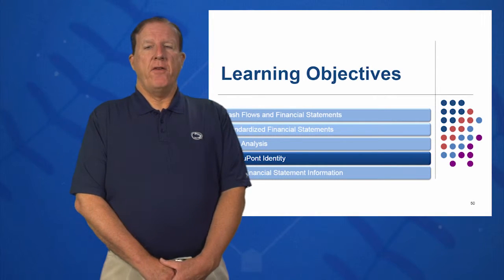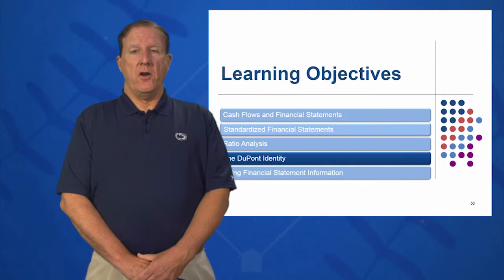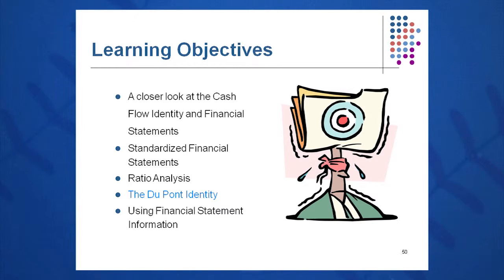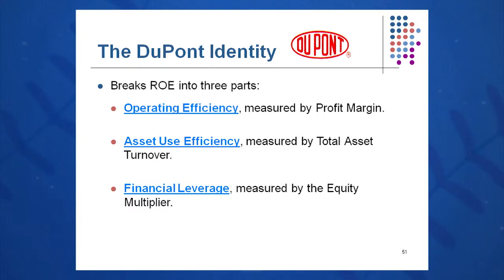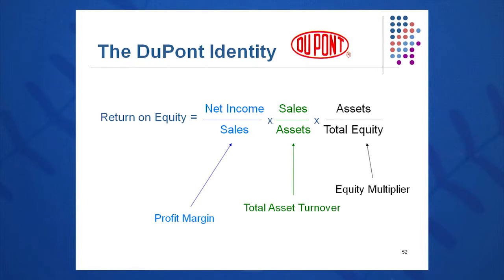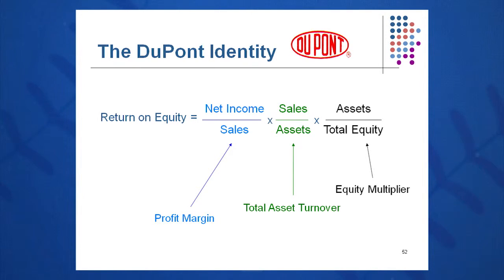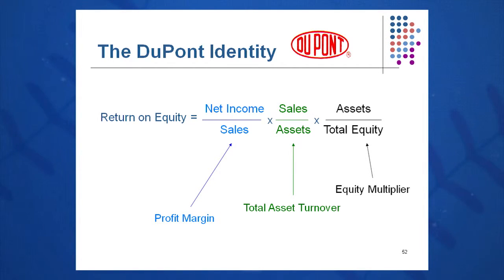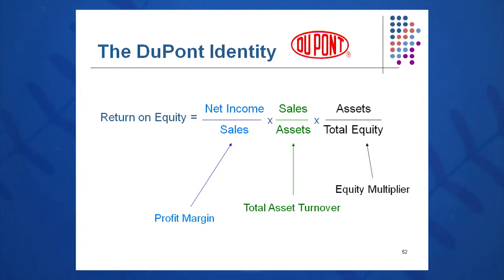Session 03: Objective 4 - DuPont Identity (2016)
Objective 4 - Key Concepts:
Return on Equity= Net Income/Equity
Profit Margin AKA Return on Sales = Net Income/Sales
Total Asset Turnover = Sales/Assets
Equity Multiplier = Assets/Total Equity